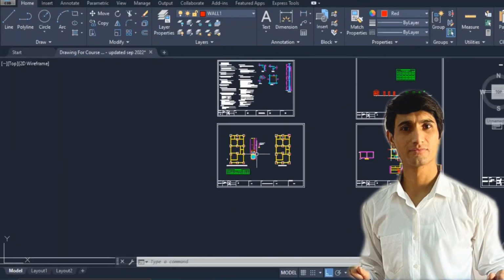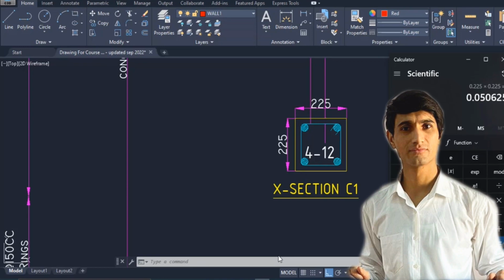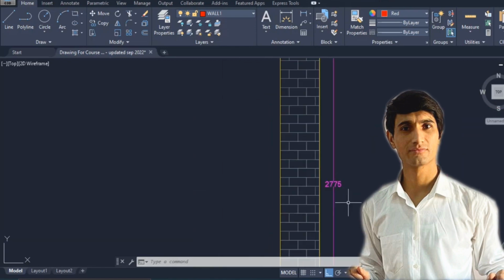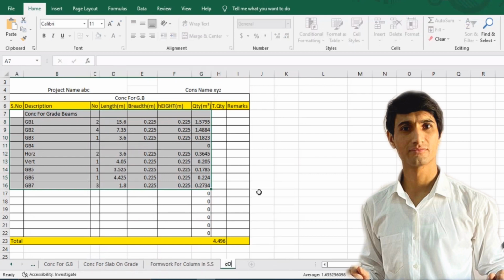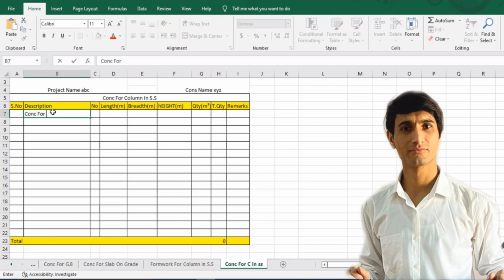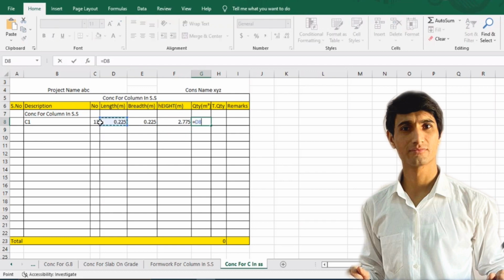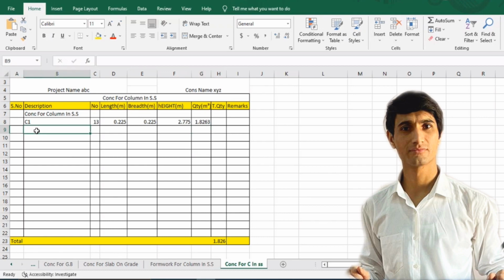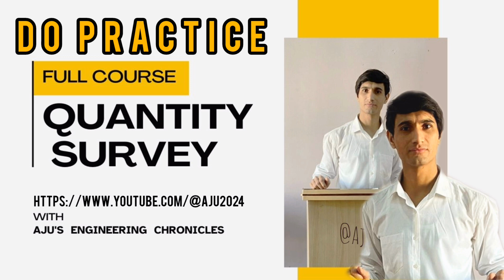Concrete for column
as video mai ap ye janeng gy ki column mai lagne wale concrete ki miqdaar ksy niklna hai or is ki unit kia hoti hai